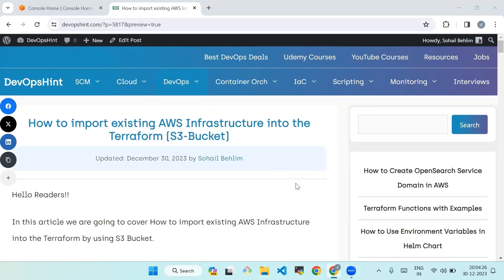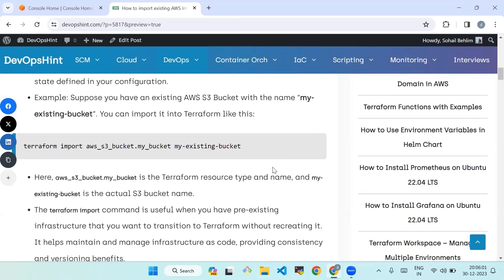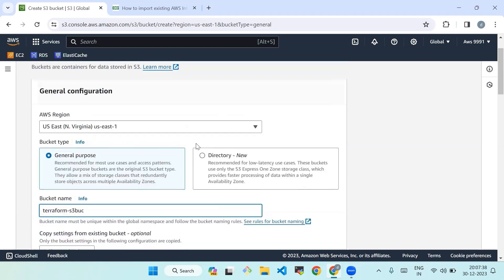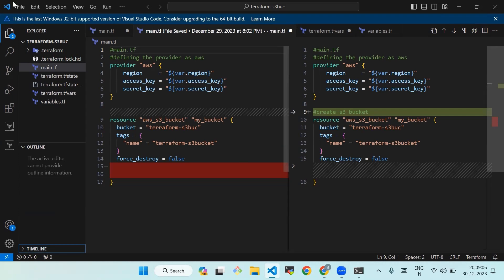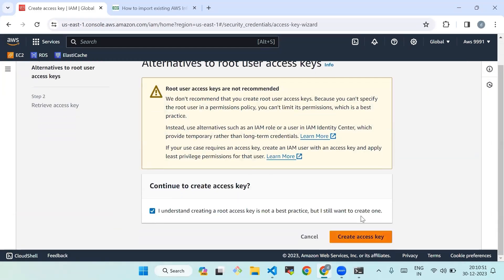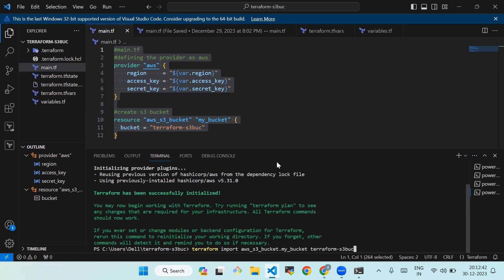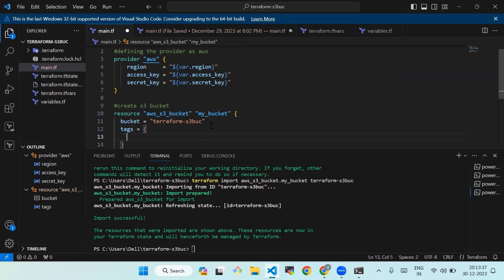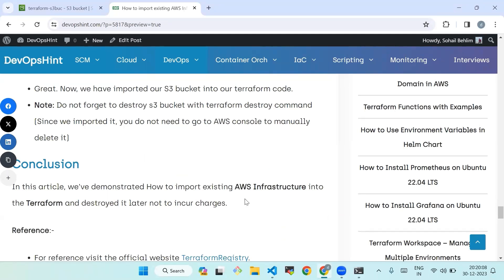How to Import Existing AWS Resources using Terraform- S3 Bucket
In this video we are going to cover How to Import Existing AWS Resources using Terraform- S3 Bucket | Terraform Import | Terraform with AWS Tutorial
0:00 What is Terraform Import
5:00 How to Import Existing AWS Resources using Terraform- S3 Bucket

Please find below step by step article on How to Import Existing AWS Resources using Terraform- S3 Bucket